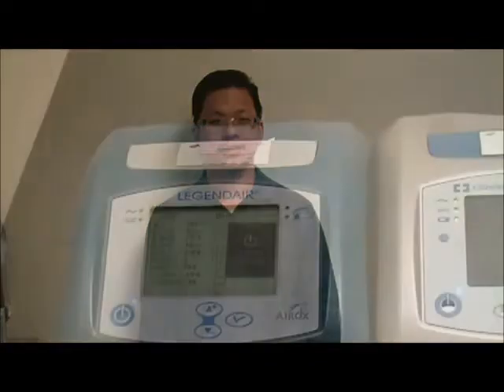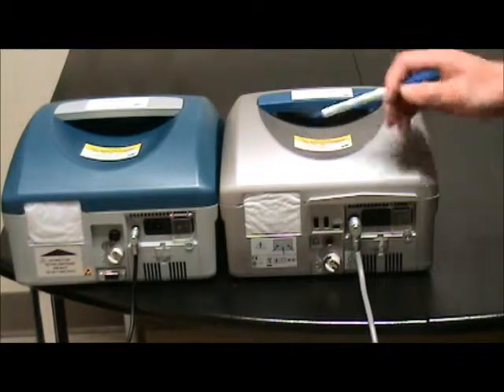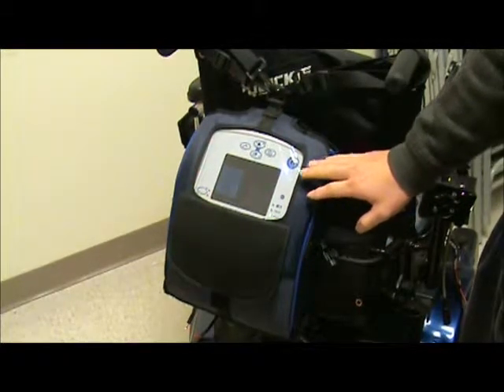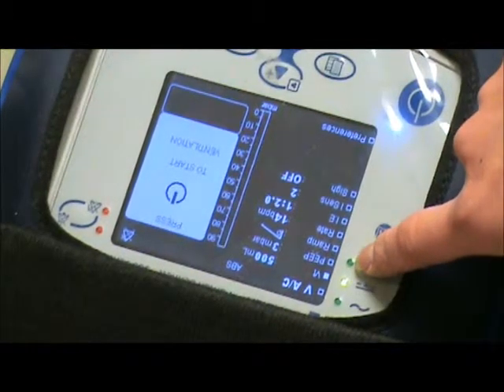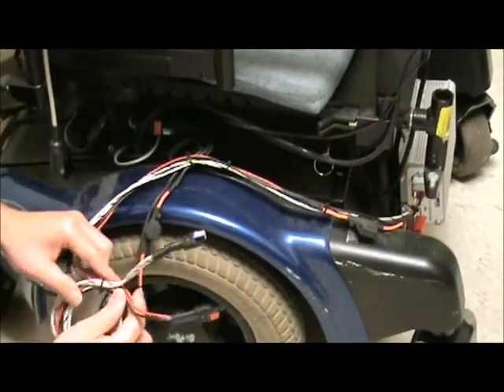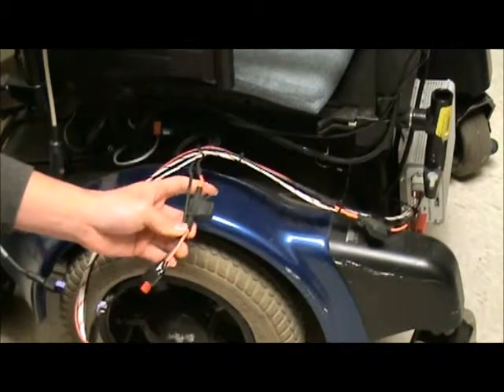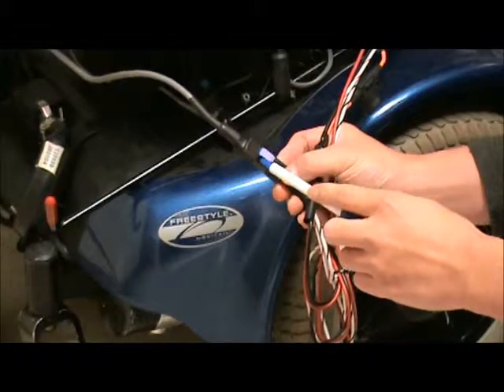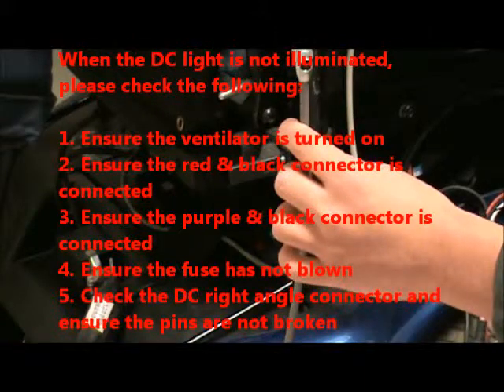Chair wiring for Ventilator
Brief description about the display on Ventilator.
What to check when your ventilator is not getting power from the wheelchair battery